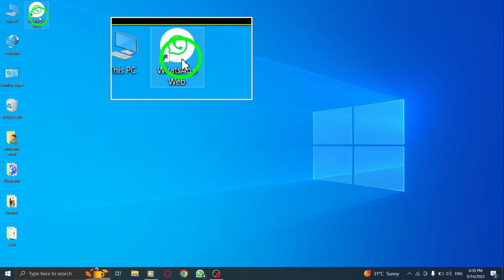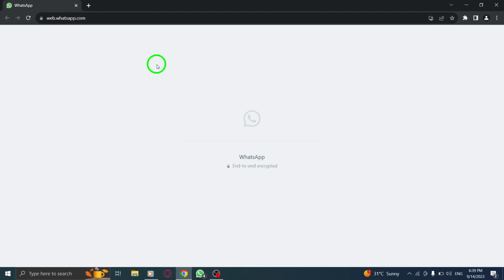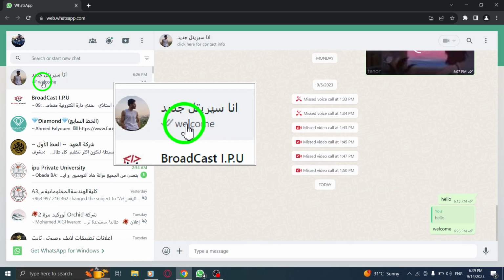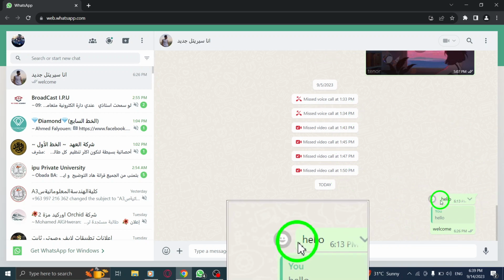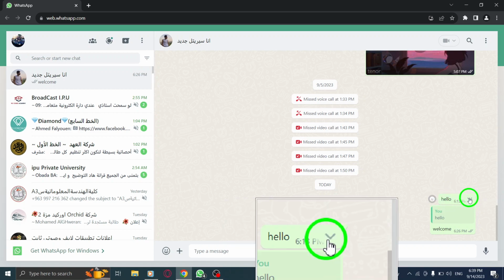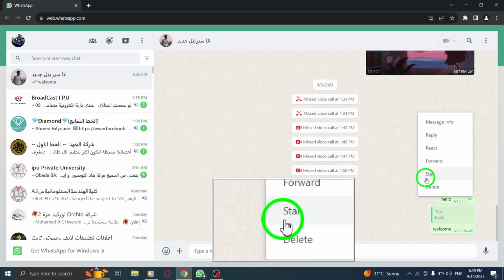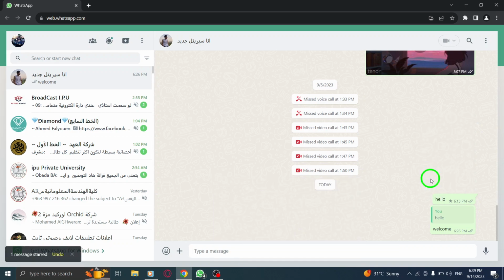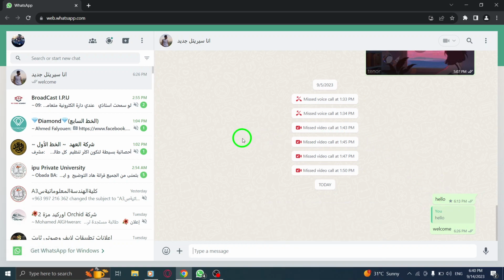How to Star a Message in WhatsApp Web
Learn how to star a message in WhatsApp Web with this step-by-step tutorial. Follow these simple steps:

1. Open WhatsApp.
2. Go to the desired chat.
3. Find the message you want.
4. Click on the Down arrow icon that appears when you hover over the message.
5. From the list, select Star.

By starring messages in WhatsApp Web, you can easily mark important or favorite messages for quick access. Don't miss out on this helpful tutorial! Leave any questions or comments you have in the comment section below.